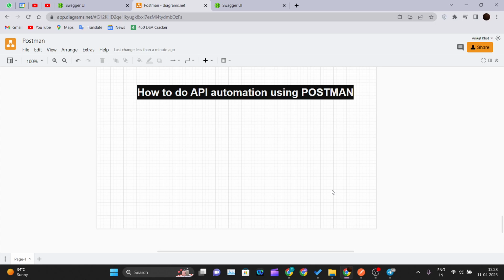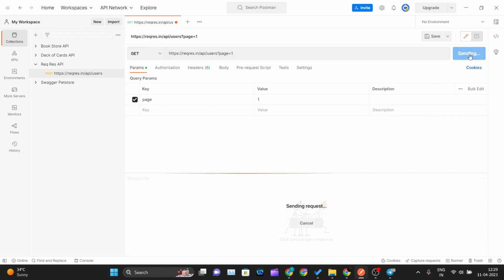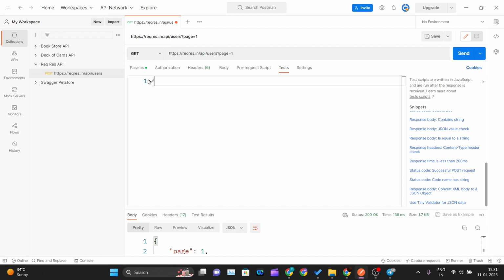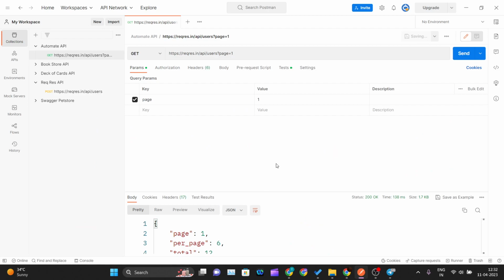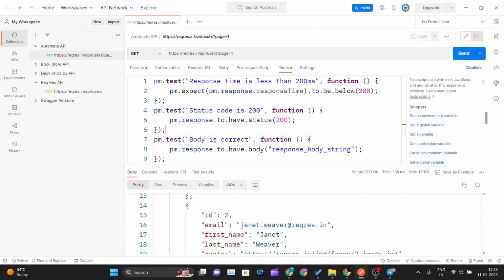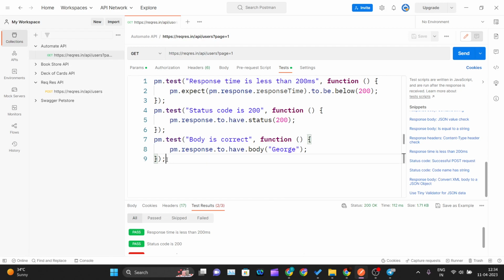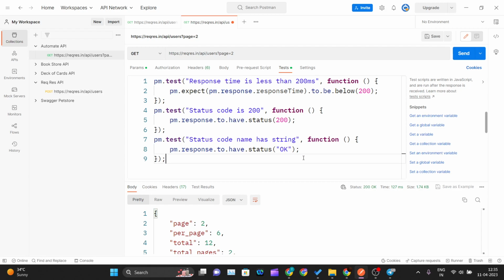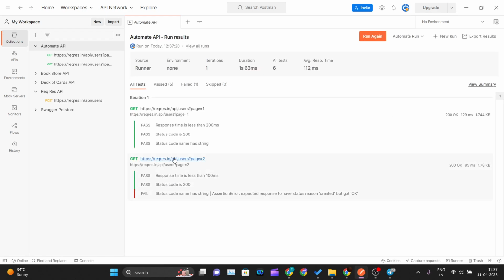Postman Tutorials - Automate API testing in Postman